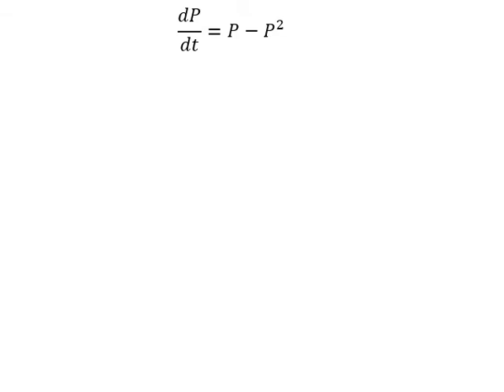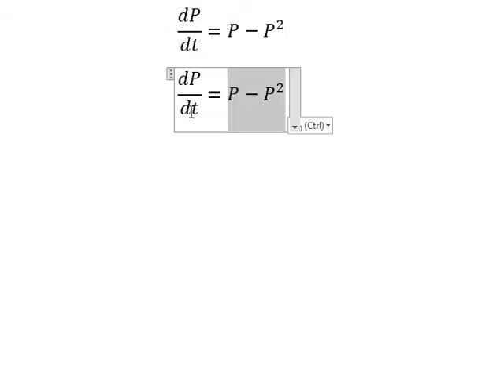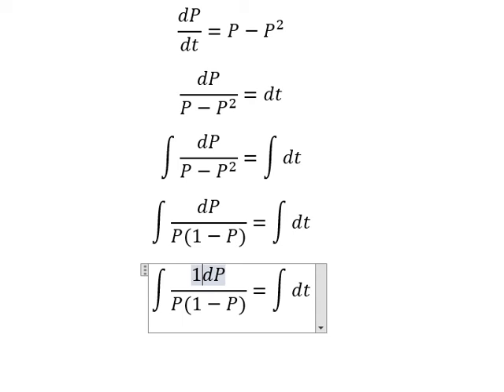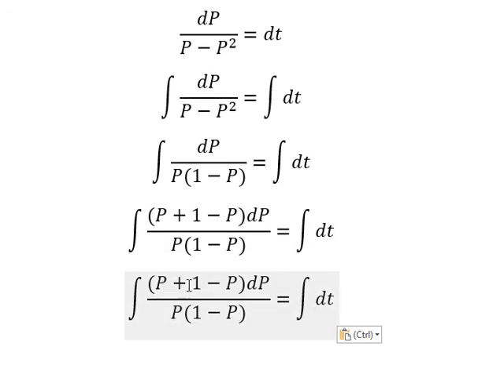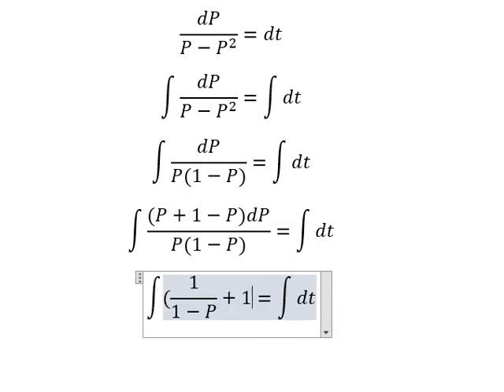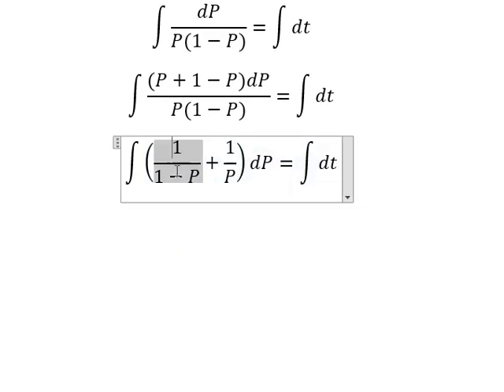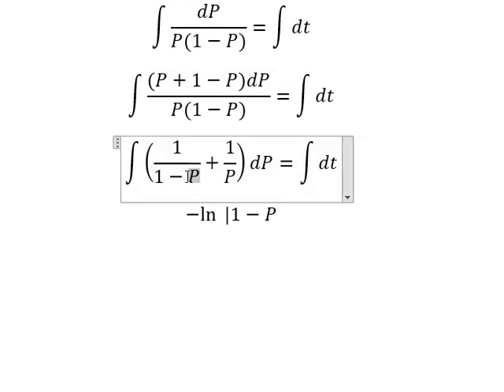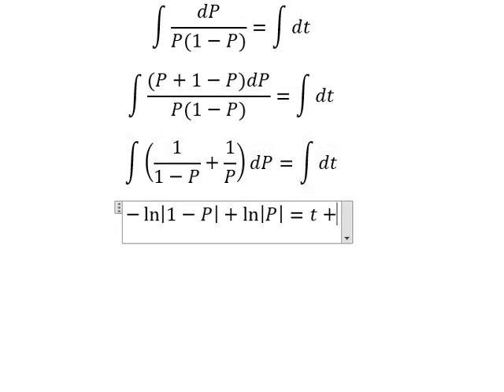Calculus Help: Separable Differential Equation - dP/dt=P-P^2 - Techniques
Here is the technique to solve this question related to differential equation and how to find it